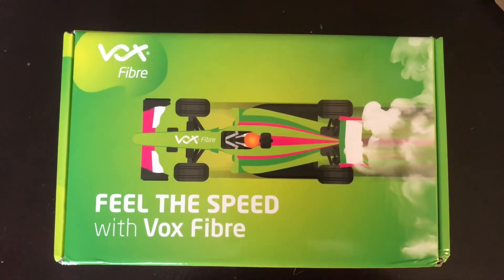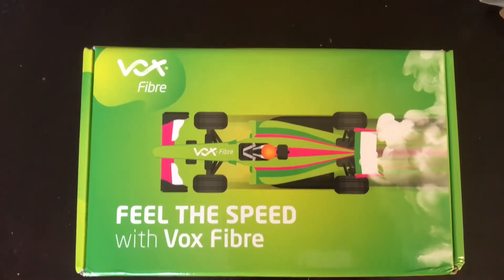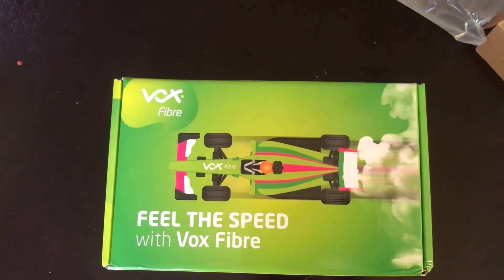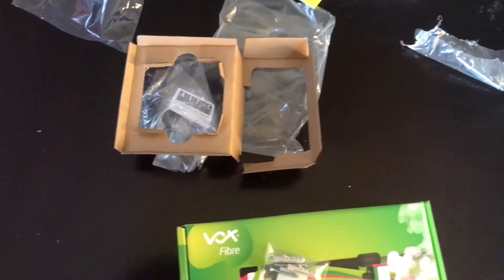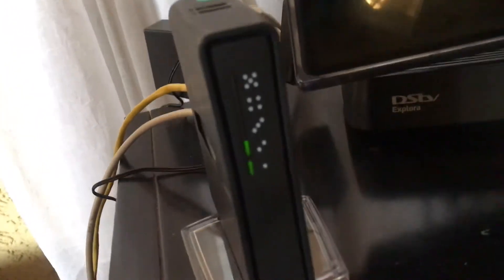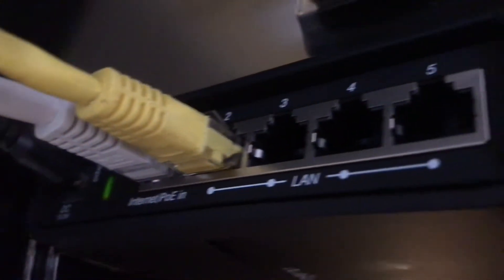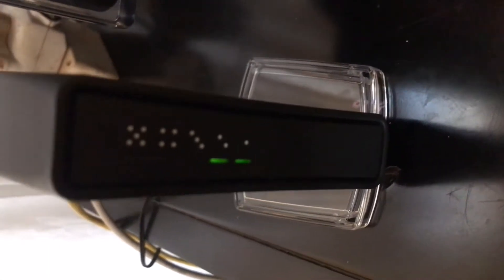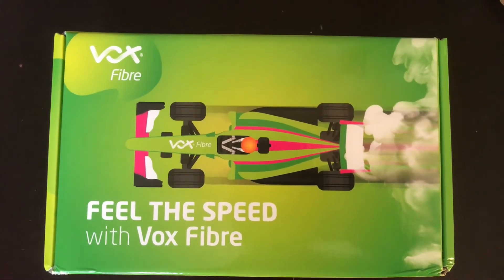Vox fiber | Good bye Rain 5G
In this video I tell you the reason why I left rain 5G for Vox fiber internet.

5G internet was and is the Best thing to ever happened to the world of Internet to date, but￼ with that being said 5G has its own caveats that most of us overlooked.

When 5G first started even though we knew that those Caveats were there we overlook to them because of what 5G was hyped up to be and the possibilities of what it can do when in full effect but unfortunately with all new technology always needs time to improve and develop into a powerhouse that it was hyped up to be￼.

Hence the introduction of rain 5G, which was set to bridge the gap between people that couldn’t afford high-speed Internet. At the prices that high speed Internet was selling for. Giving￼ 5G an even bigger name in the African Internet industry￼.

Now that consumers have finally realised that rain 5G caveats are bigger than what does initially announced and is detrimental to what they are trying to do in the Internet space, having Not been reliable for a very long time now it is safe to say that 5G as a whole needs to improve way more and find some consistency for consumers to trusted again￼.

Lighting:
Natural light

Editing App:
Luma fusion